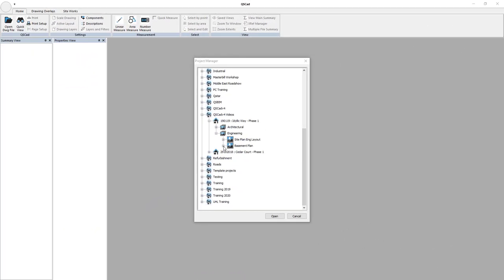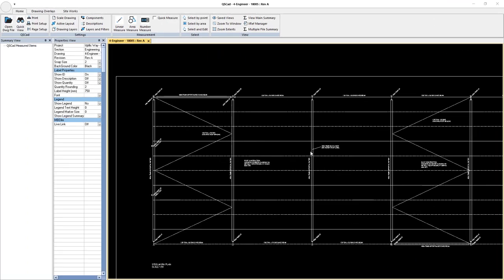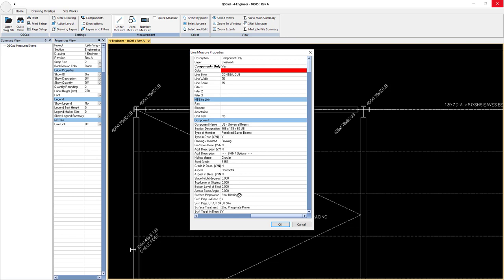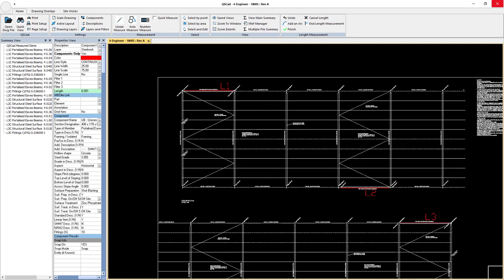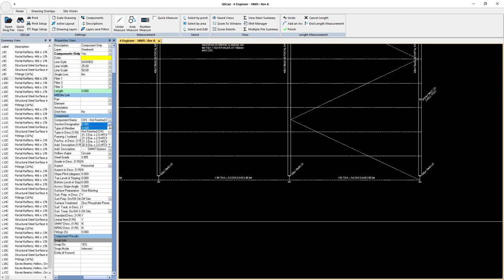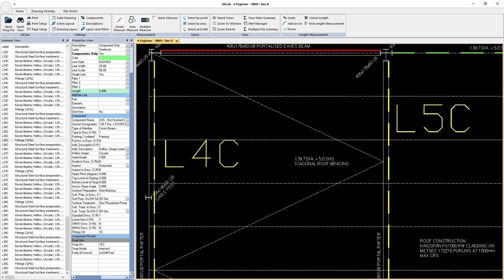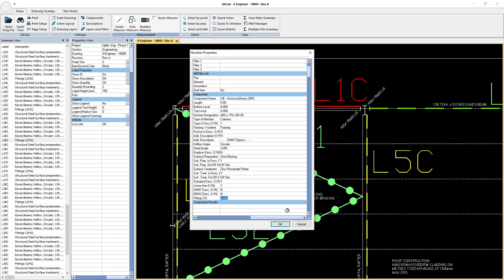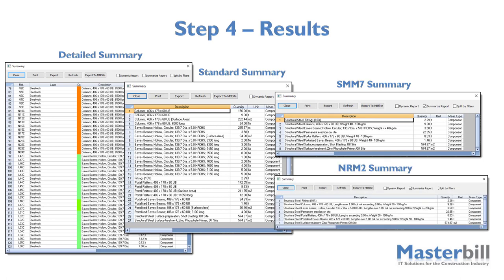Steelwork Measurement Made Easy!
See how QSCadv4 together with our library of Steelwork Components simplify and speed up Steelwork Measurement